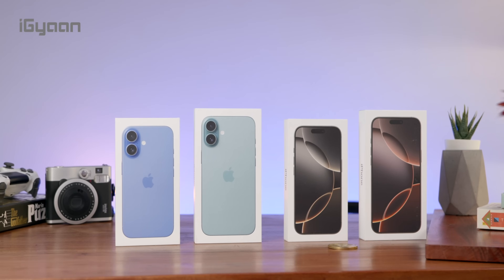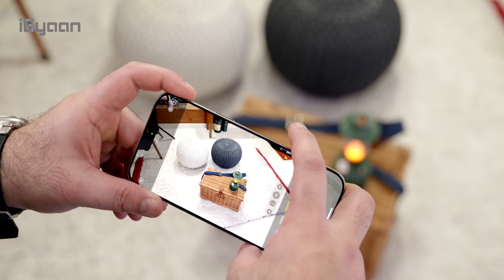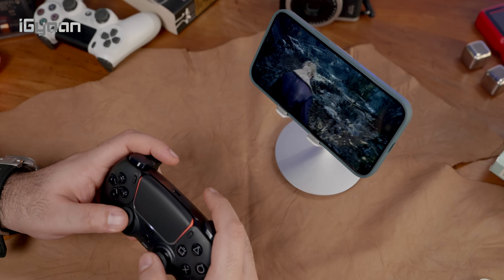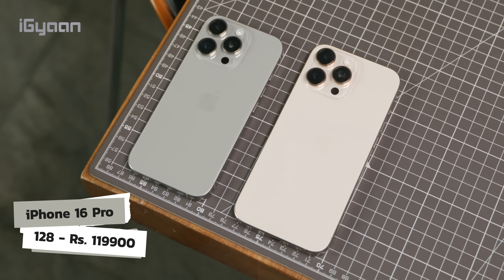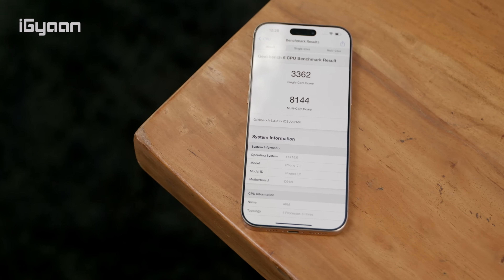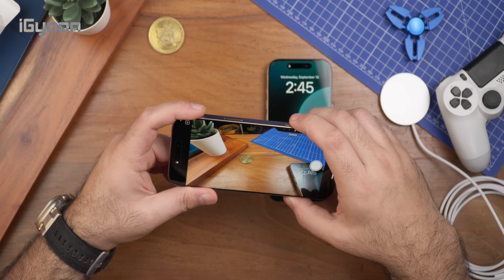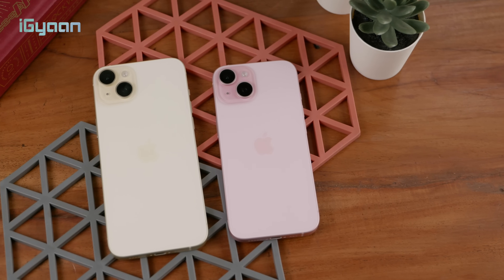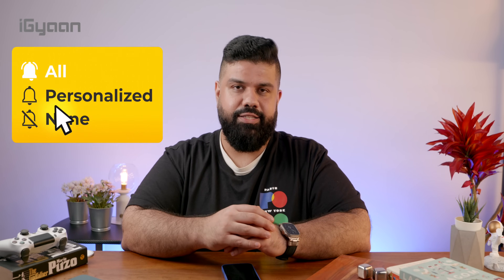Apple iPhone 16, 16 Plus, 16 Pro And 16 Pro Max Unboxing Hands On First Impressions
iPhone 16
iPhone 16 Plus
iPhone 16 Pro
iPhone 16 Pro Max
Magsafe 2 charger

iGyaan 2024